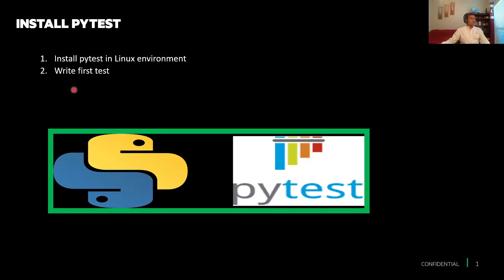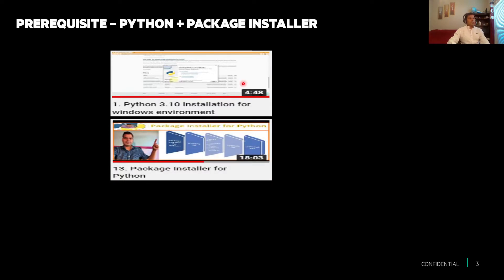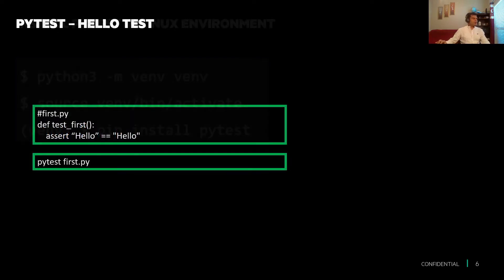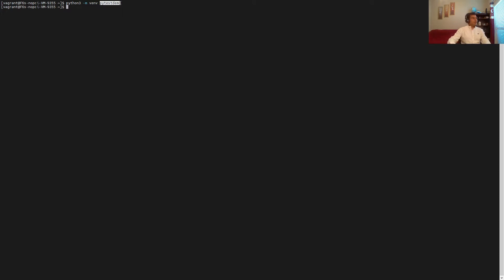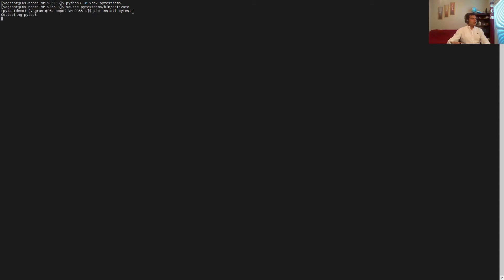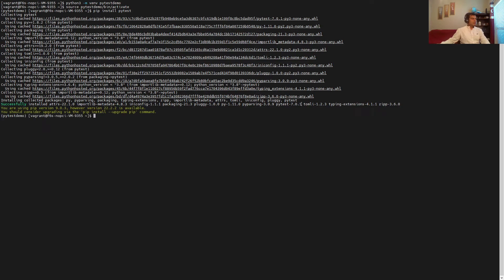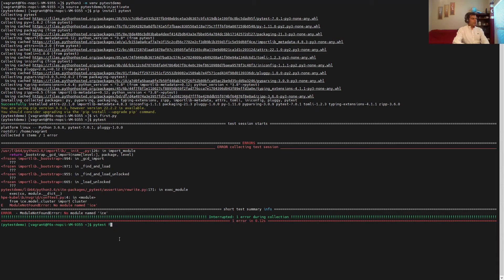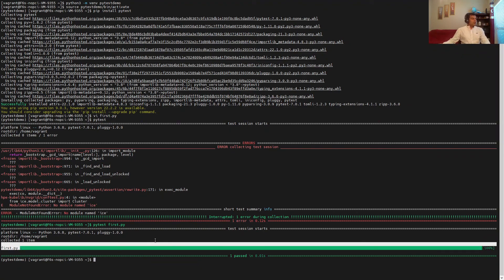28. Pytest installation in linux environment | setup pytest in linux | run hello test | Rajiv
Prerequisite for pytest
Install pytest in Linux environment
Write first test case
Run pytest tests

The Python pytest library is among the top 100 Python libraries, with more than 28,306,860 downloads. This article will show you everything you need to get this installed in your Python environment.
The pytest framework makes it easy to write small, readable tests, and can scale to support complex functional testing for applications and libraries.

pytest requires: Python 3.7+ or PyPy3

python -m venv pytestdemo
source pytestdemo/bin/activate
pip install pytest